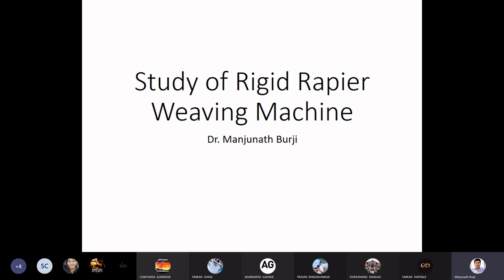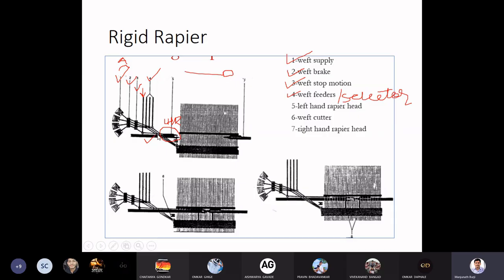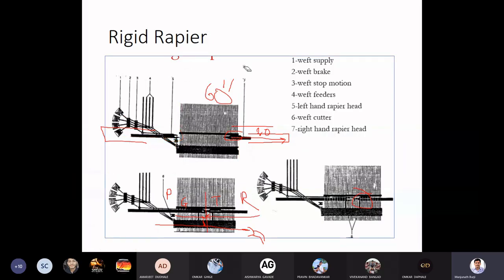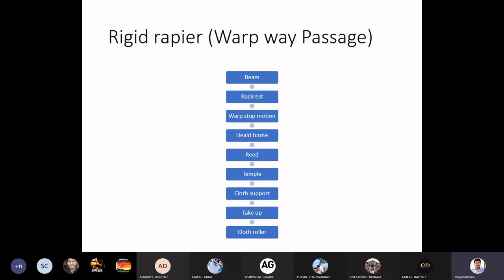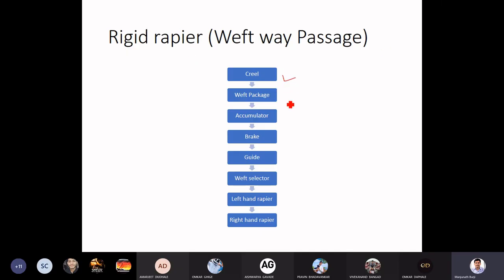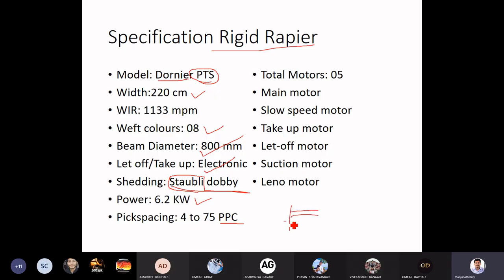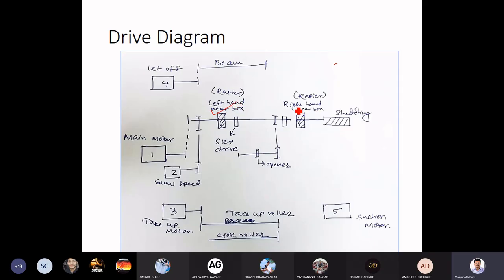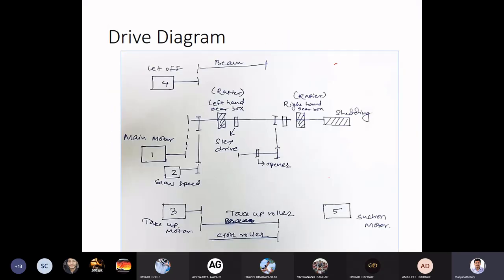Rigid Rapier Practical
Rigid Rapier Workshop Practical